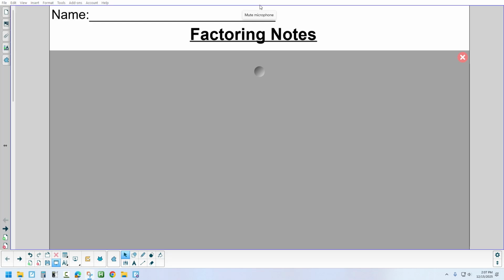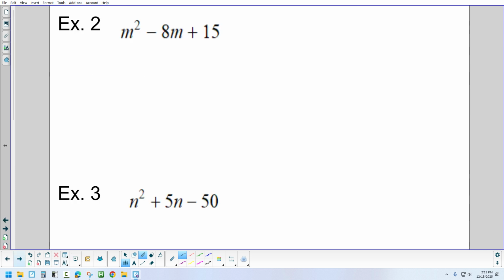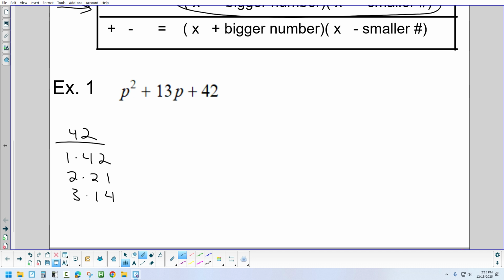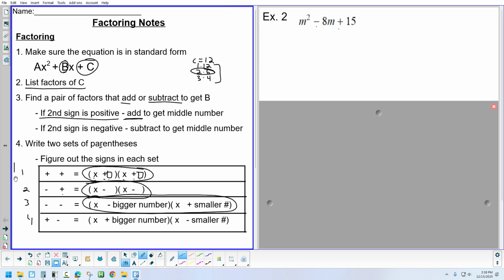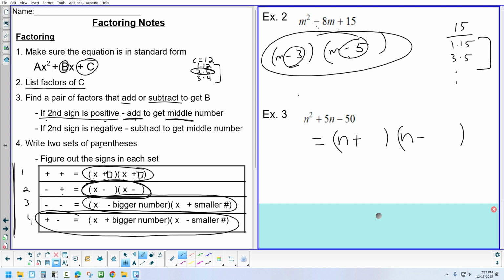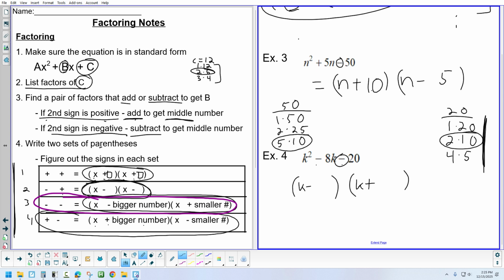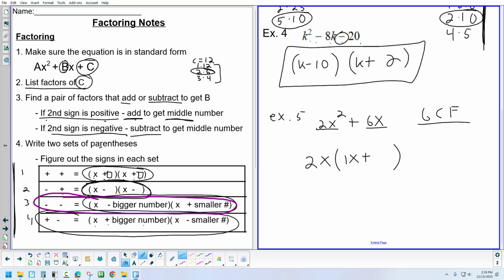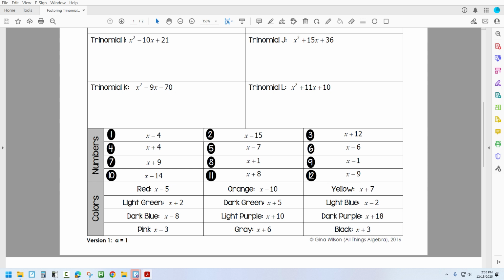Week 8 - Factoring - 12-15-25